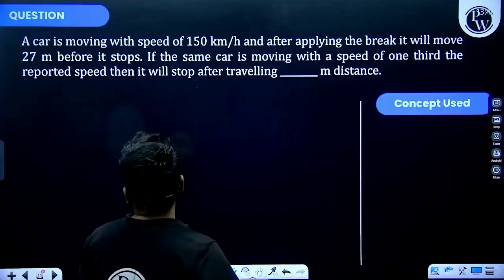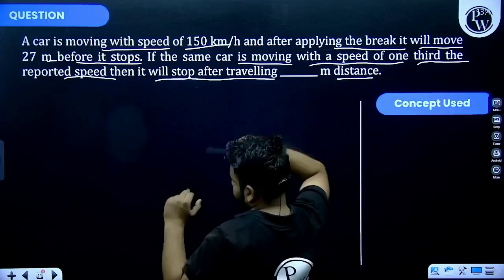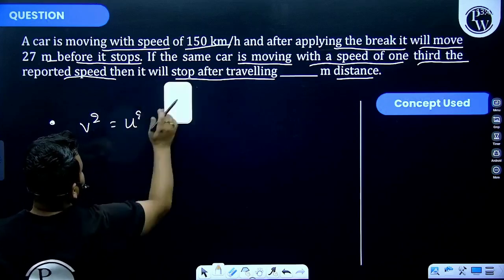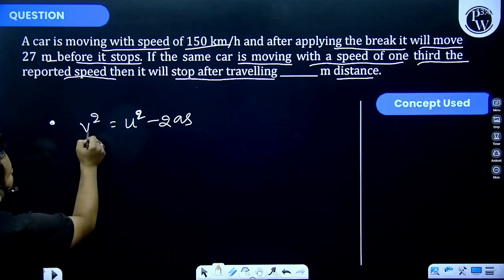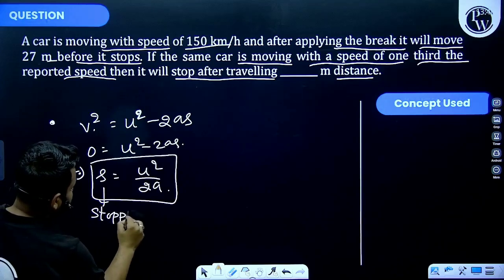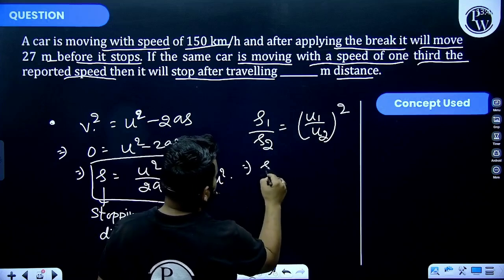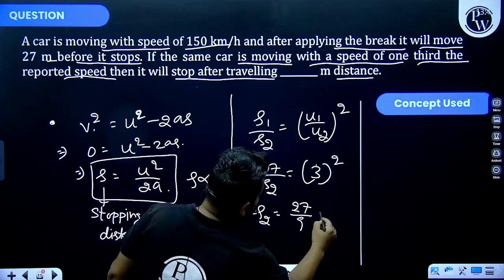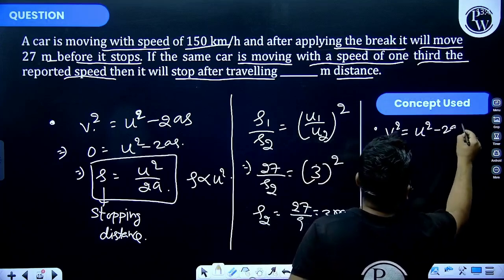A car is moving with speed of \(150 \mathrm{~km} / \mathrm{h}\) and after applying the break it ....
A car is moving with speed of \(150 \mathrm{~km} / \mathrm{h}\) and after applying the break it will move \(27 \mathrm{~m}\) before it stops. If the same car is moving with a speed of one third the reported speed then it will stop after travelling \(\mathrm{m}\) distance.